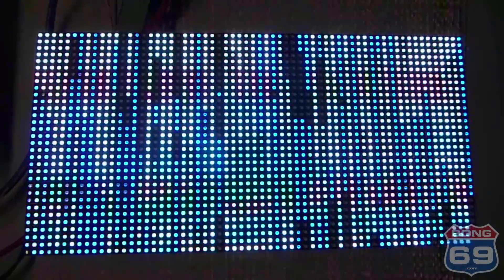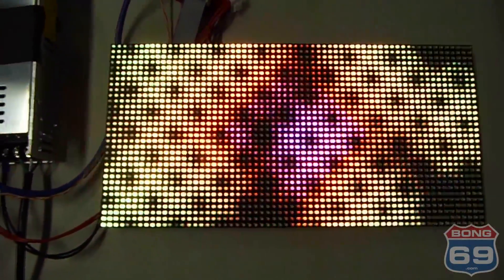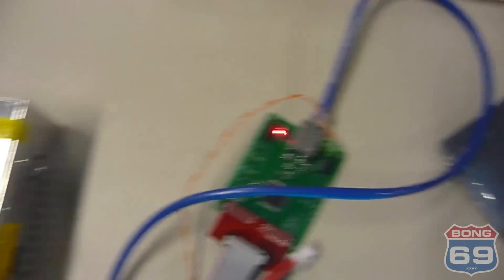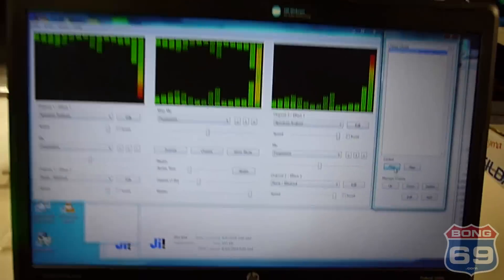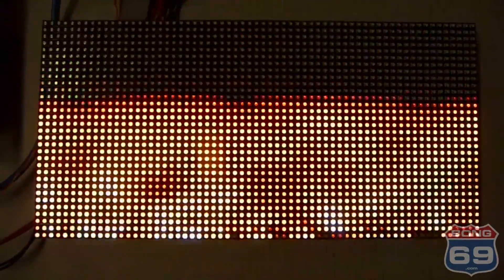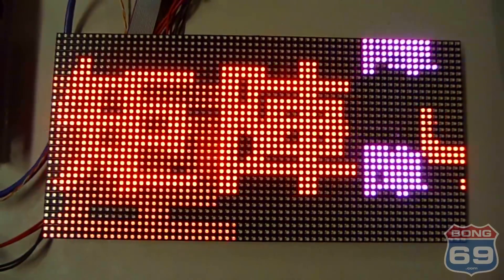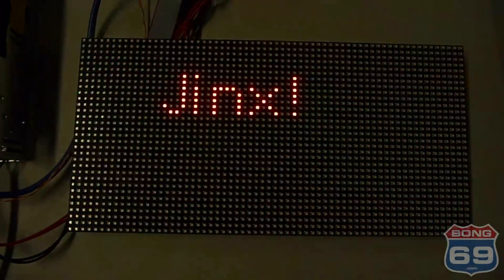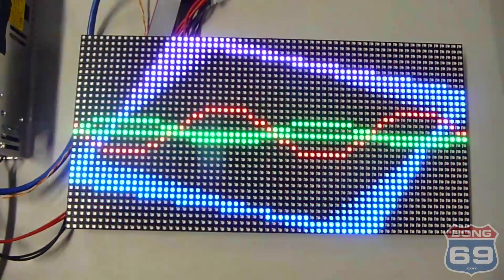64x32 led matrix test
64x32 LED matrix, 16 DMX universes driven with and FPGA controller card

If you would like to book this light package for your next event please contact DestinationEvents.net at 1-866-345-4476.